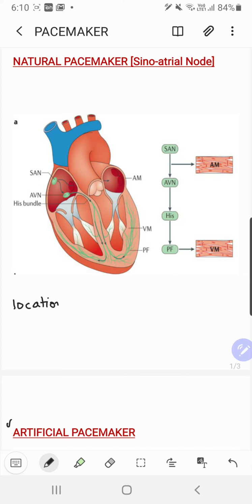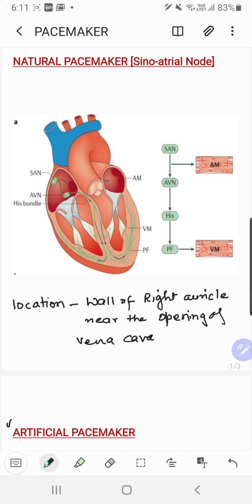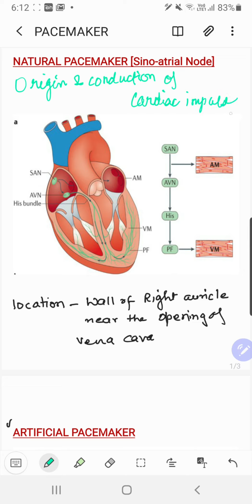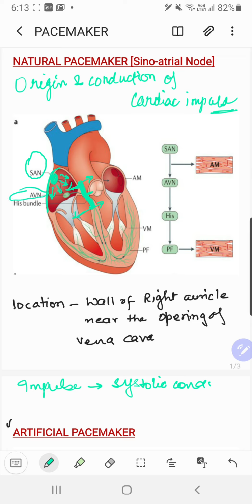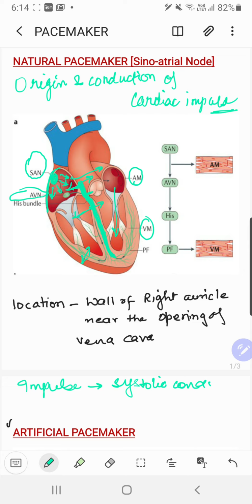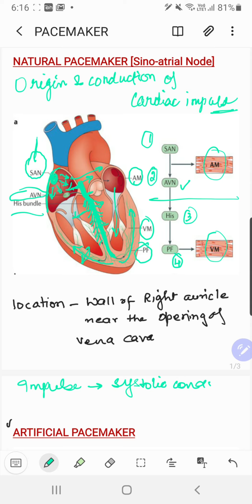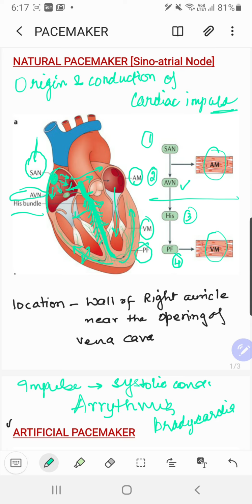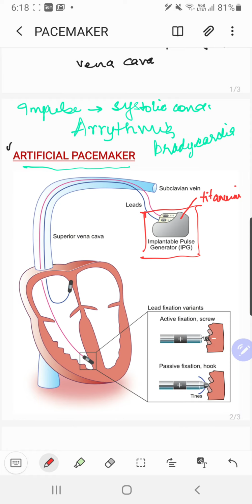PACEMAKER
circulatory system # origin and conduction of cardiac impulse # SAN